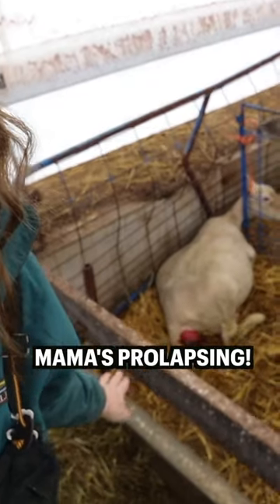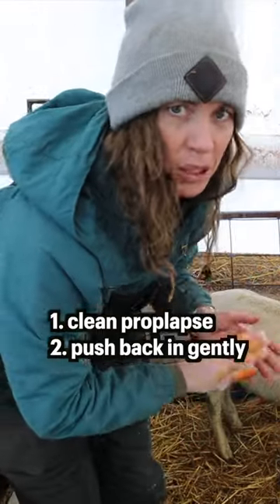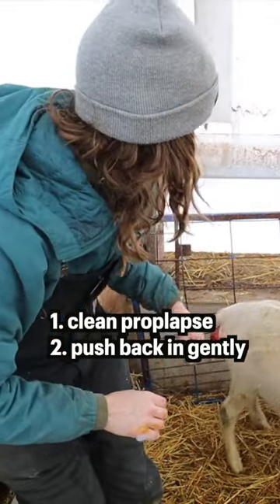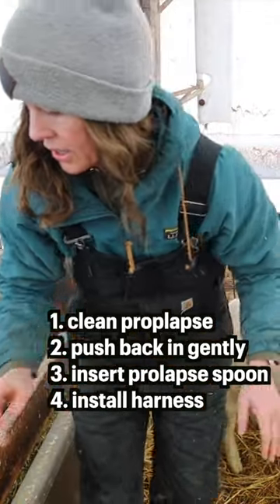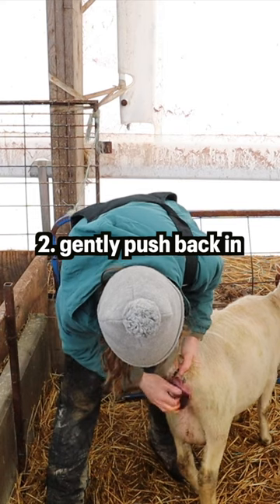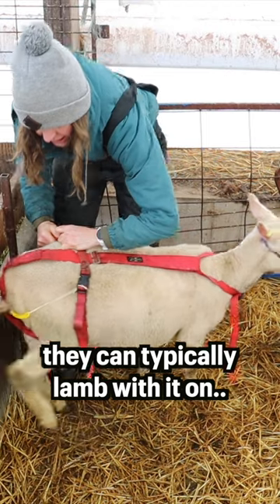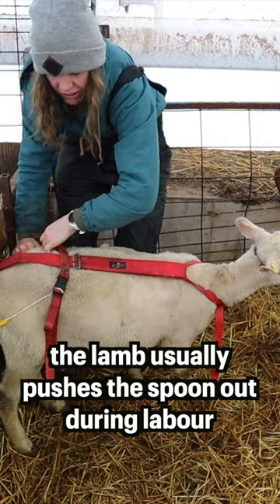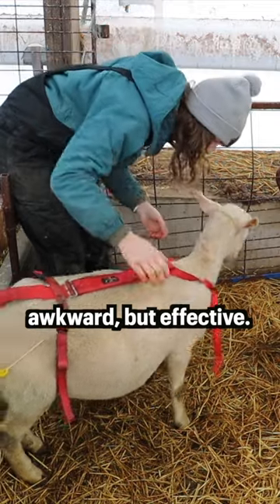MAMA IS PROLAPSING!! 😱 ...but this is how I can help!!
Before SPRING LAMBING 2023 even began, we started seeing issues arise.
And prolapses in our ewe lambs was one of them.

Immediately, I knew this was a feed density problem accumulated with these mama's likely carrying multiple lambs... she has no room left!!

We use this prolapse harness and spoon combination and we've saved so many lambs this way!!

Mail:
N0M 1X0